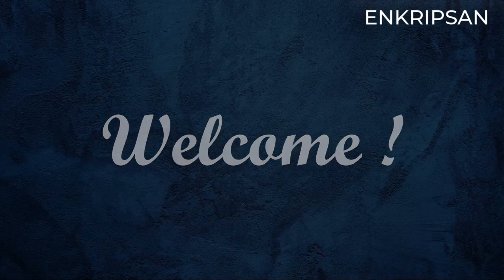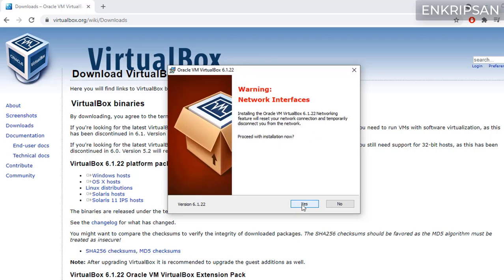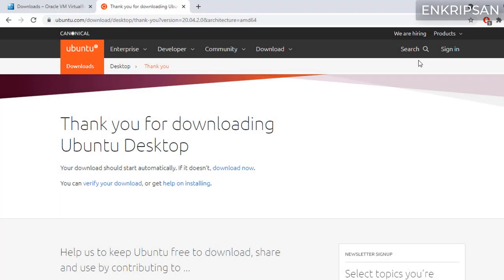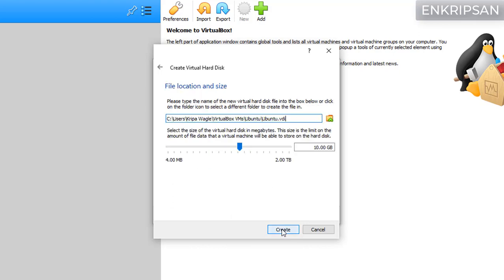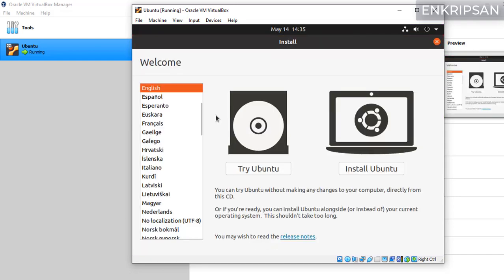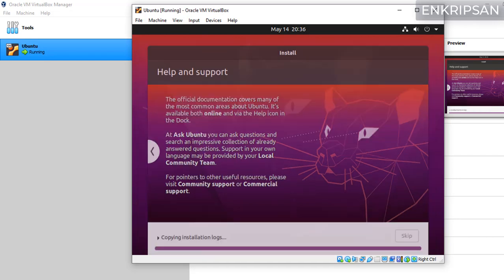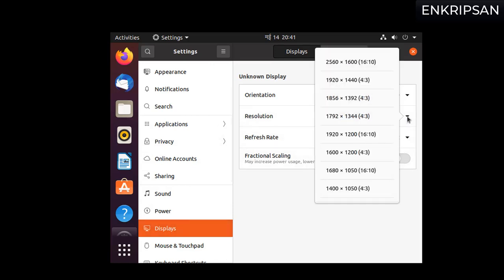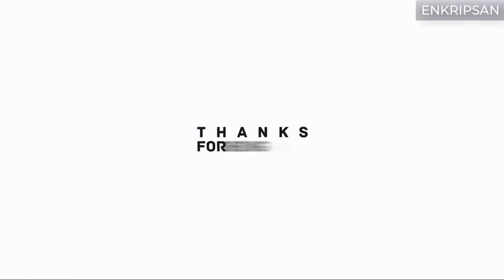Install Ubuntu 20.04.2.0 LTS on VirtualBOX in Windows 10 + Full Screen [2021]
A  step by step guide to install  the latest version of Ubuntu Linux in VirtualBox in Windows 10.